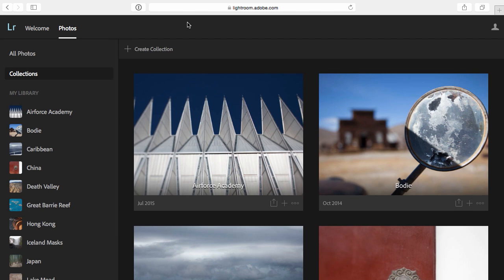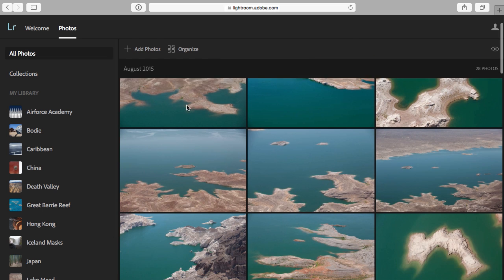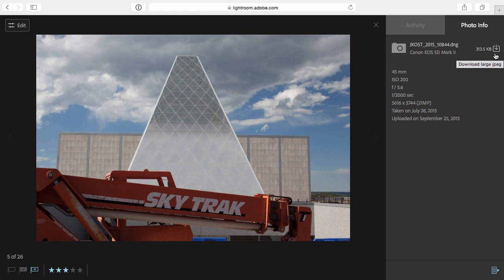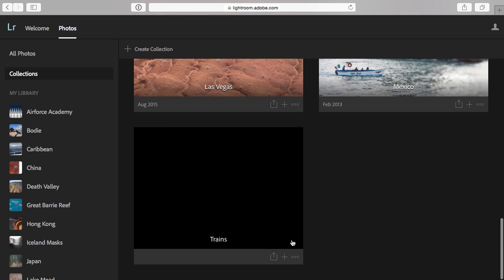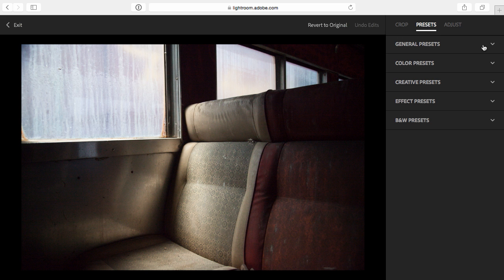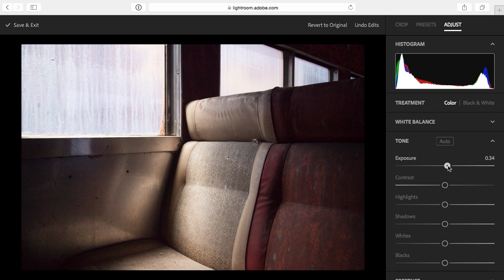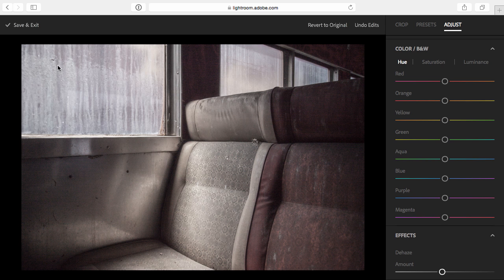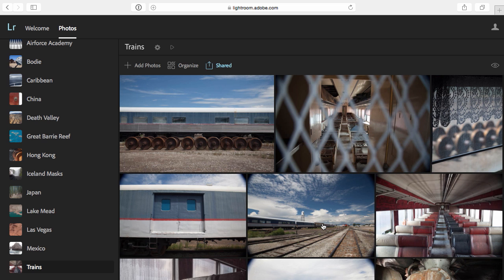Updates to Lightroom for web | Adobe Lightroom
Discover how easy it is to organize your files, make non-destructive edits to your photographs, and share galleries - all from a web browser using Lightroom for web!